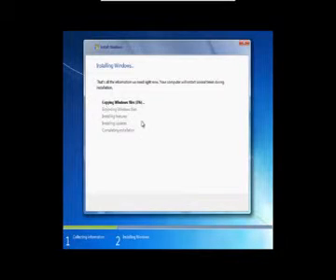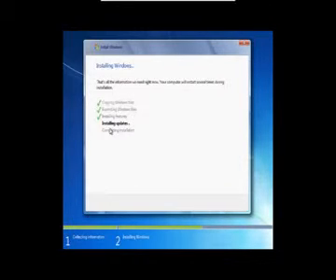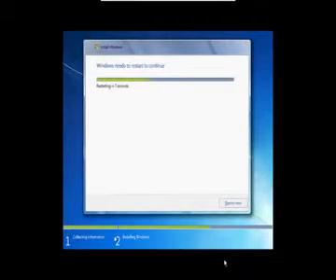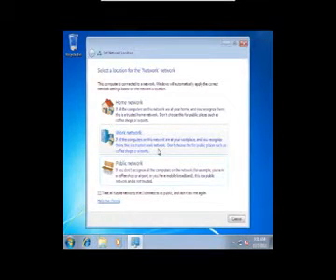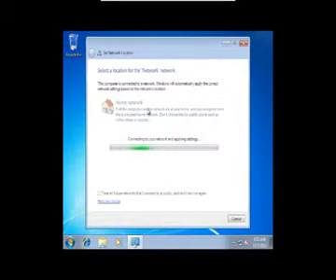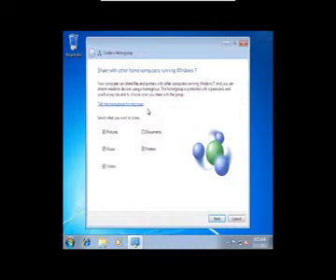7 install.mp4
Learn how to install windows 7